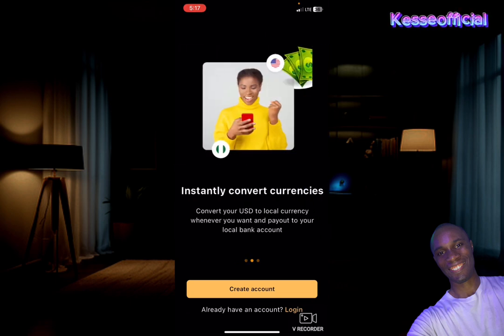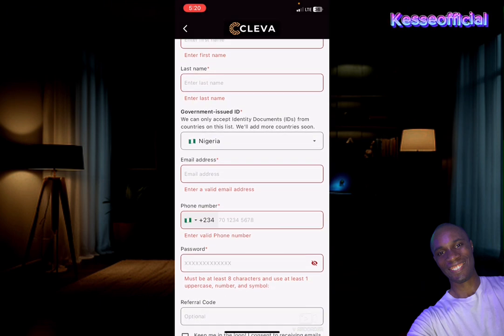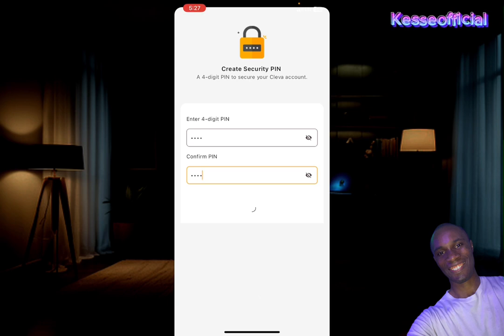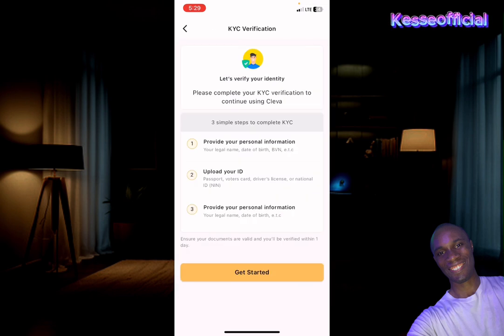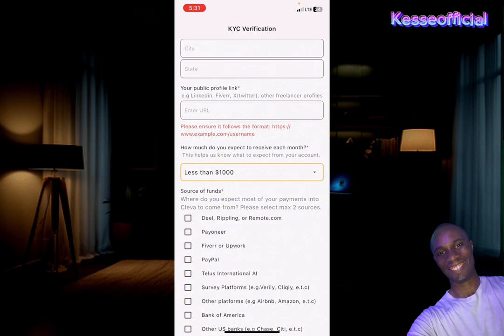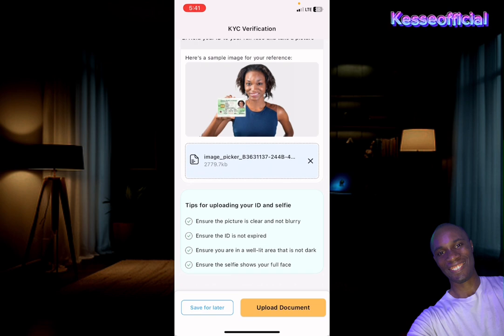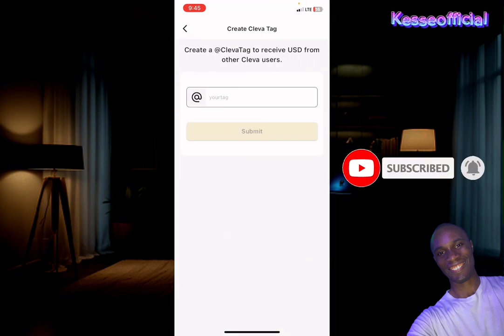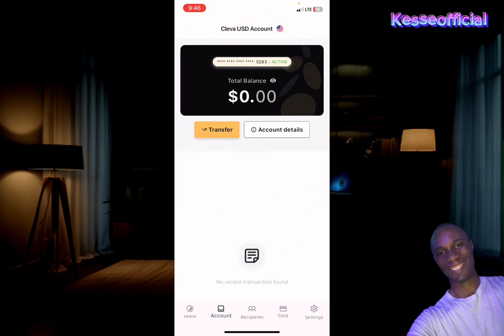CREAT a working USD Account in Nigeria using your phone,Cleva App step by step guide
In this video, I am going to show you the easiest and fastest way to create a verified US Dollar account from Nigeria using just your phone. This method is 100% free and instant.

Open a free US-based USD account on Cleva to receive and save USD. Cleva Banking is definitely a game changer!